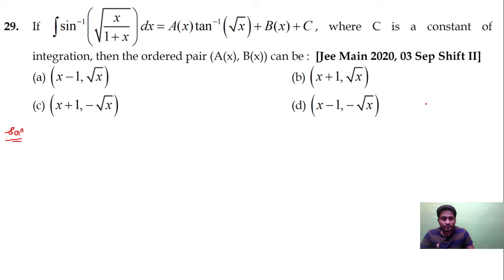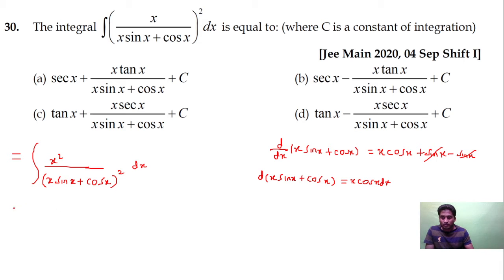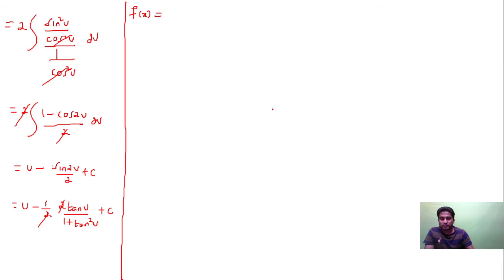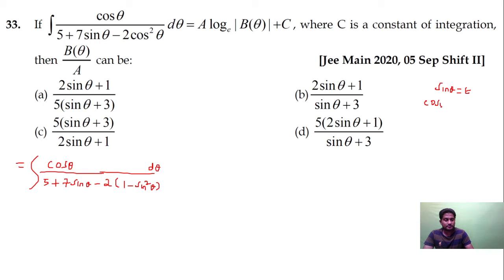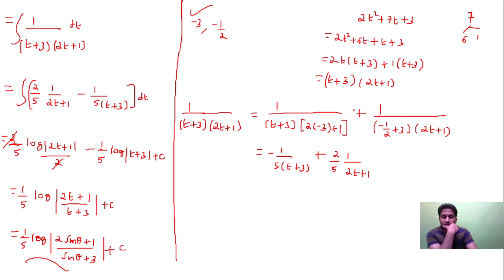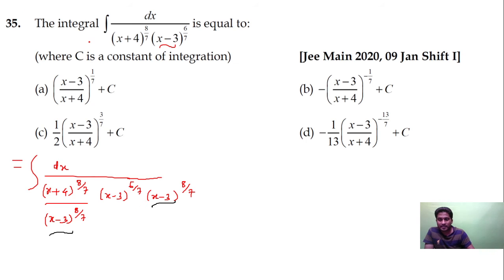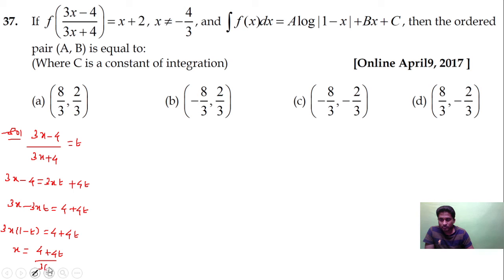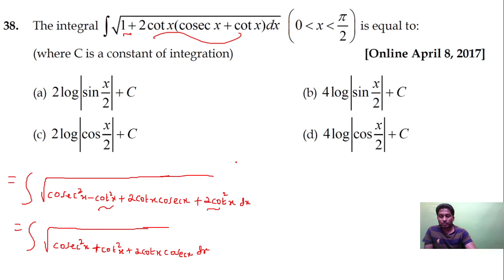JEE MAINS INDEFINITE INTEGRALS PYQs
JEE MAINS 2020 PYQs